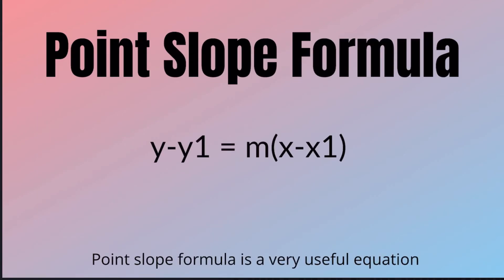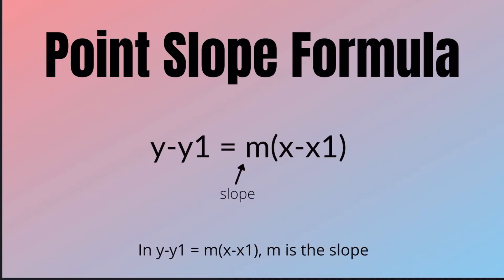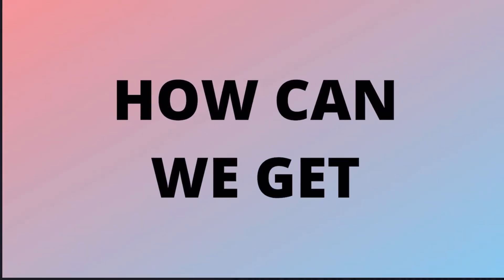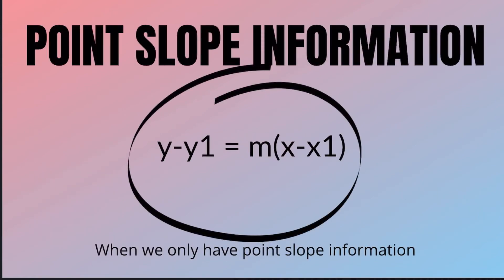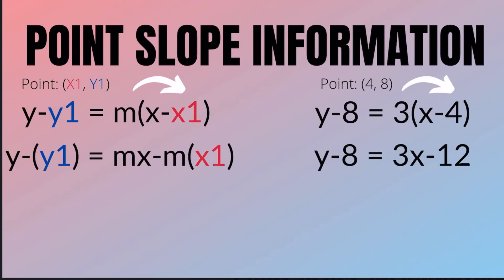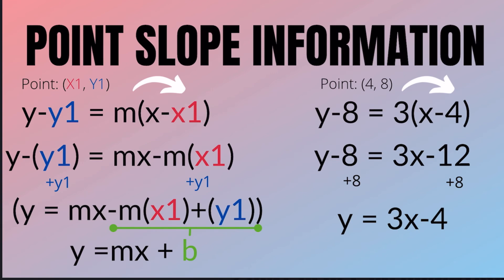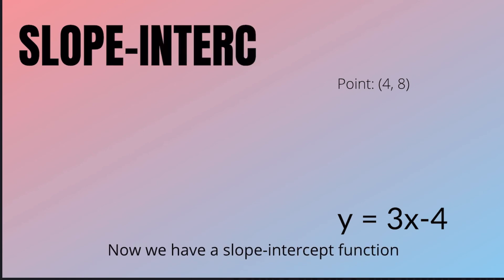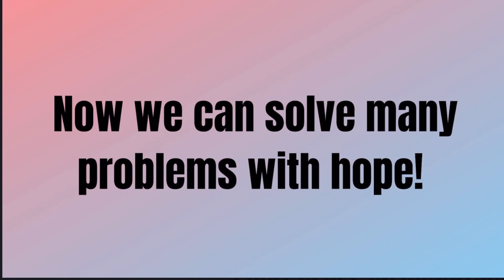Converting Point Slope Form to SLOPE INTERCEPT FORM Song!!!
USE THIS SONG TO REVIEW POINT SLOPE FORM and HOW TO CONVERT IT TO SLOPE INTERCEPT FORM :)

Lyrics:
Point- slope formula is a very useful equation
Find a point and the slope without hesitation

In  y-y1 = m(x-x1)
m is the slope while (x1, y1) is a point

But how can we get to slope-intercept equation
When we only have point-slope information?

Just distribute the m to the (x-x1) term
Isolate the y by moving y1 to the other side
Remember to add or subtract y1 to the term
Without an x attached by its side!

Now we have a slope-intercept function
Easy to graph with its y-intercept and slope
The equation is important because of its multifunction
Now we can solve many problems with hope!

Credits:
Lyrics by Riti Bhatnagar
Vocals, Music, and Video by Roma Jani